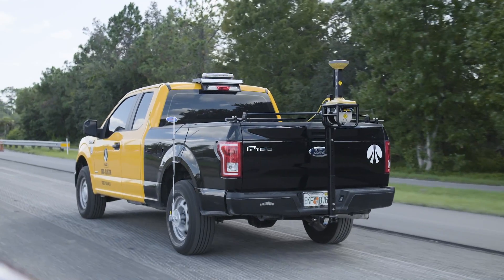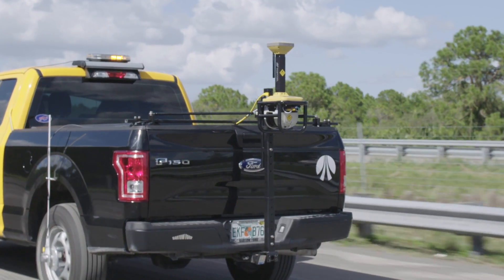Topcon SmoothRide - Pioneering Modern Paving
SmoothRide – Modern Paving and Milling Solutions
Topcon pioneers the next generation road resurfacing solutions with a simple workflow: high resolution surface scanning, data processing and 3D design, and onto automated machine control for Paving and Milling. The SmoothRide system accurately defines the existing surface and creates a tailored design to meet minimum thickness, desired cross slope, and smoothness requirements – ultimately optimizing your material management for each job.